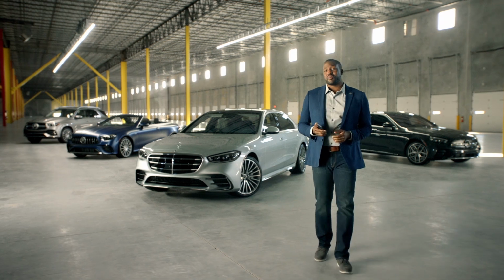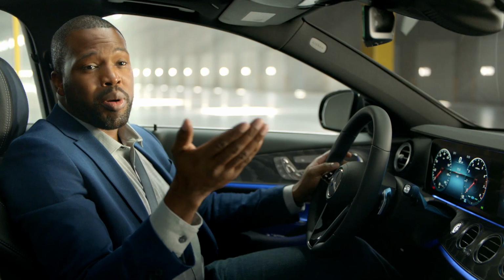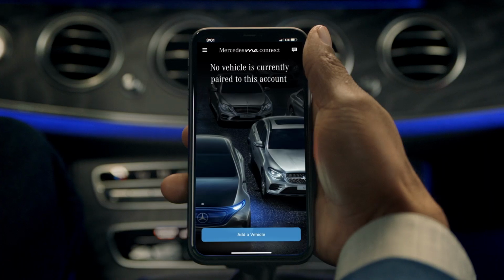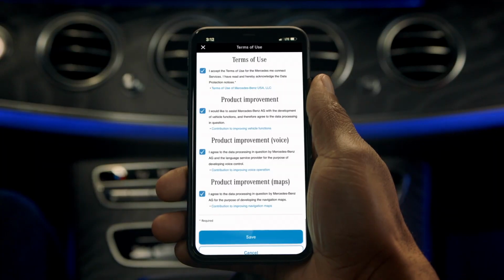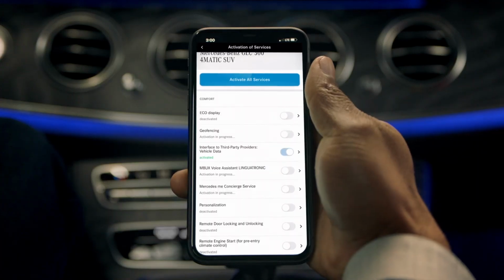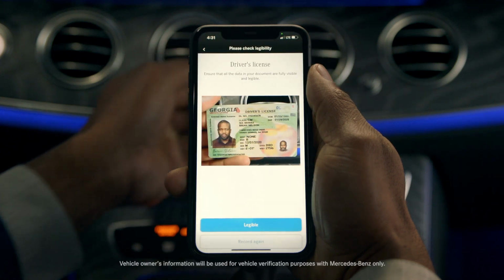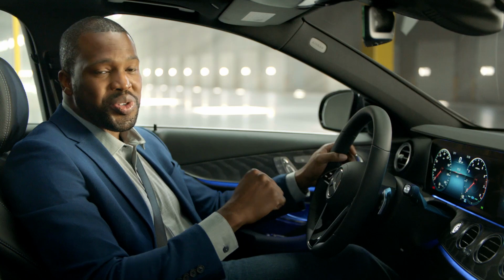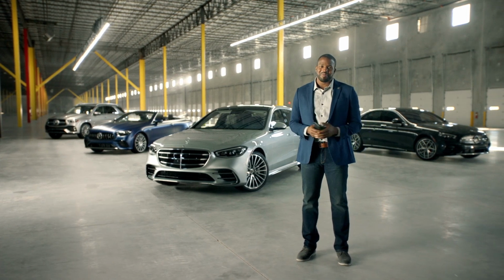How To: Mercedes me connect New User Registration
A step by step tutorial on how to create a new account on Mercedes me connect and add a new vehicle.